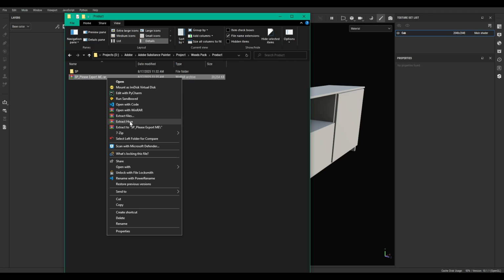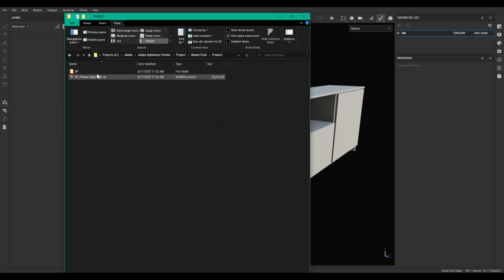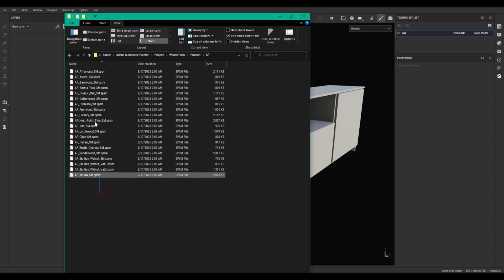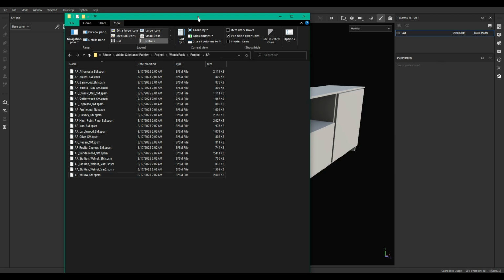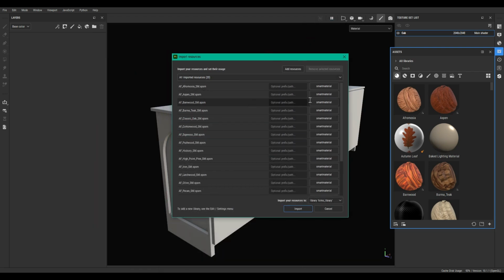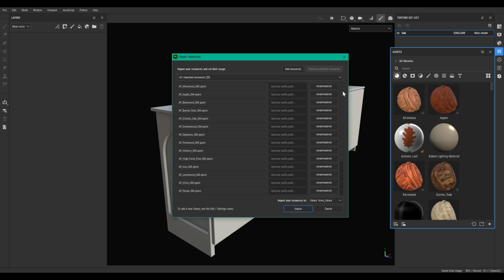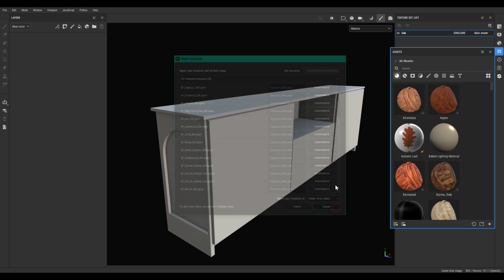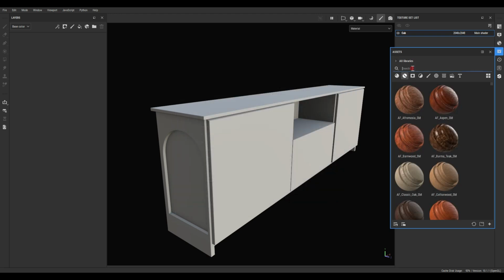Substance painter From noob to noob master, learn how to install smart Materials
In this tutorial, I will explain how to install a small material in Substance Painter. Check it out to learn how to install!!

by the way guys, if you willing to contribute to the Unreal engine Documentation Heaven,